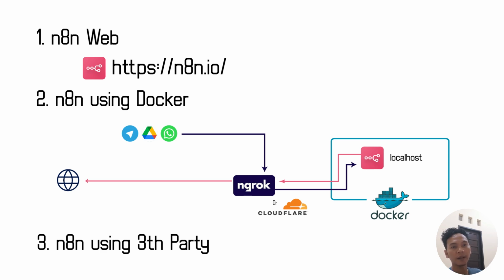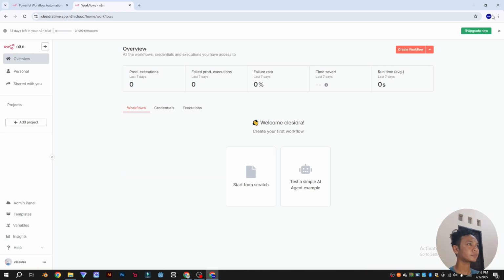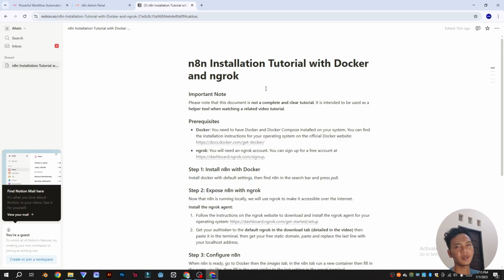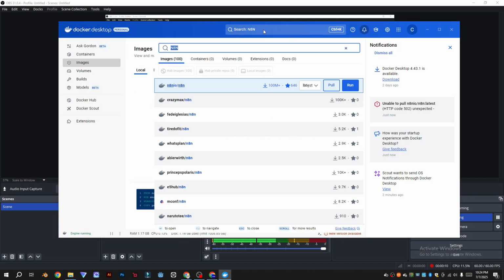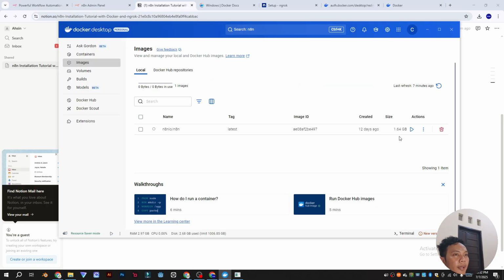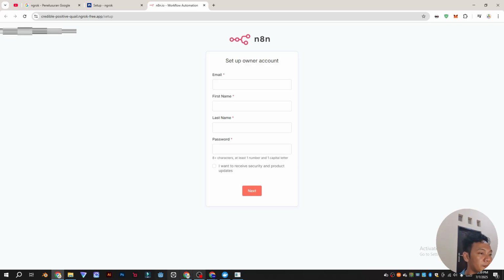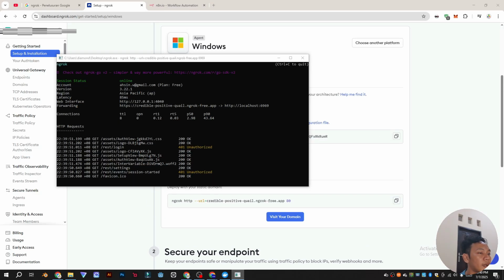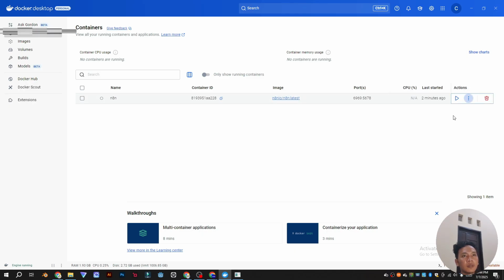Get Started with n8n, Docker, Ngrok – Full Installation Guide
Ready to automate your workflow without breaking the bank?
In this video, I'll walk you through how to install n8n – a powerful, open-source automation tool that’s completely free and self-hostable. Whether you're switching from Zapier or just getting started with automation, this is your first step toward building smarter systems

text guide for installation n8n locally, in nation

Timestamp:
00:00​ - Intro
01:50 - n8n on web
04:00 - n8n locallhost